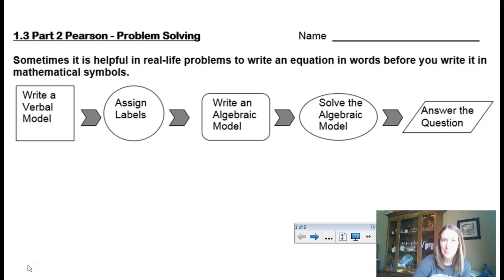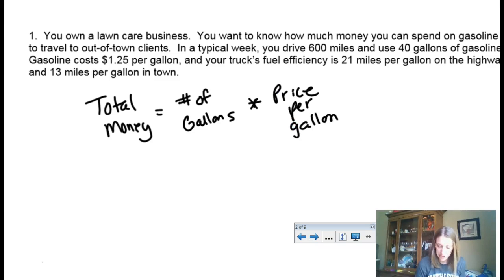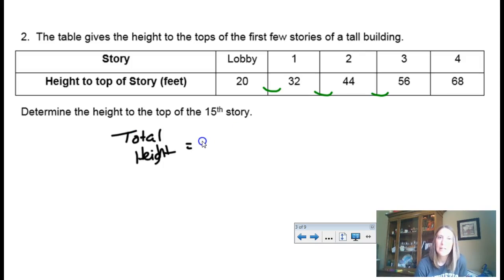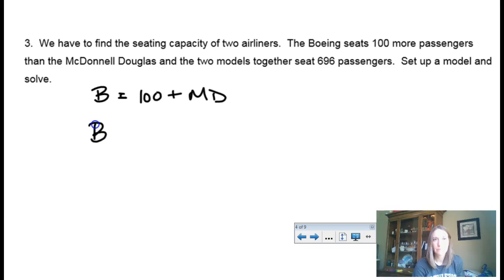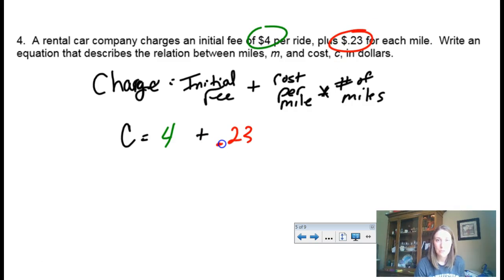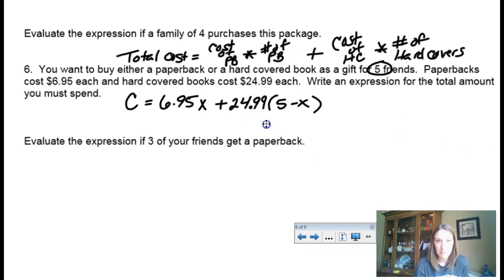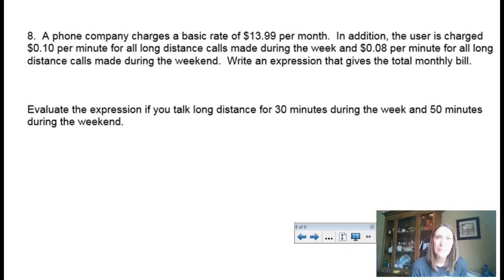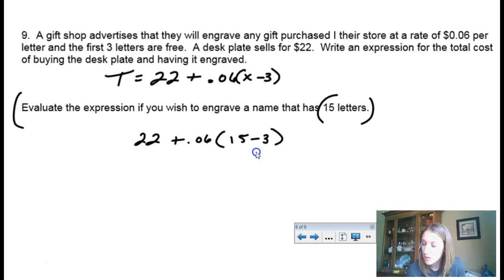1.3 Part 2 Pearson Problem Solving 2017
Setting up Algebraic Expressions for Real Life Problems